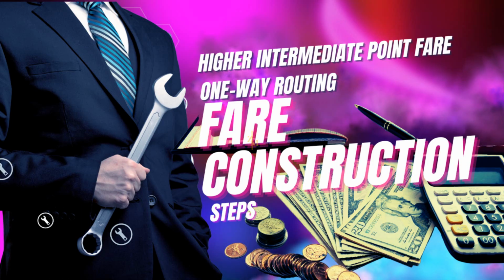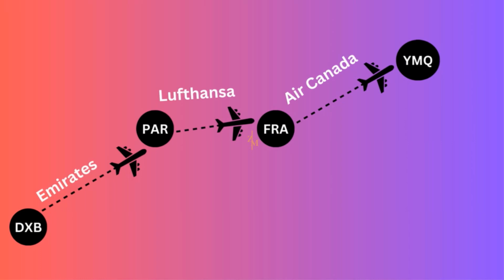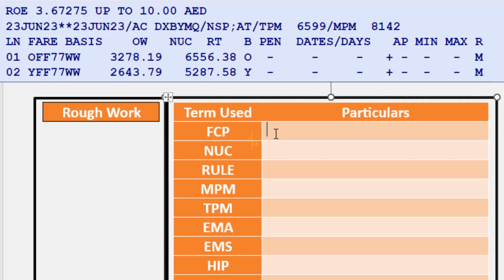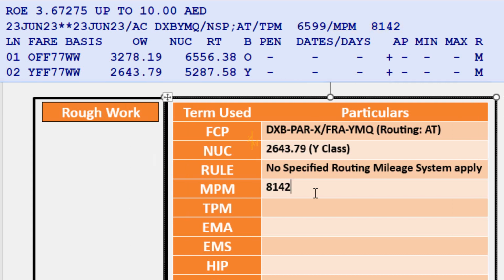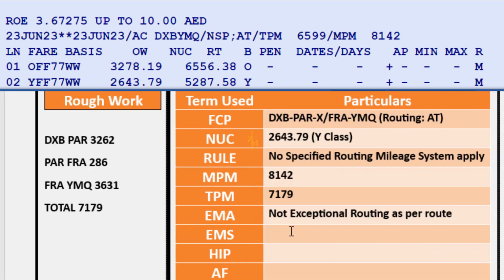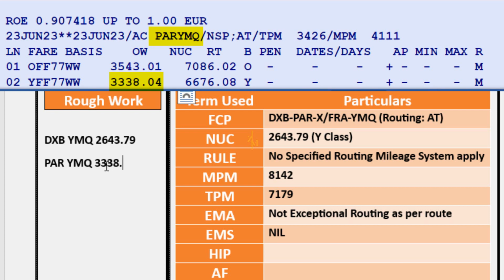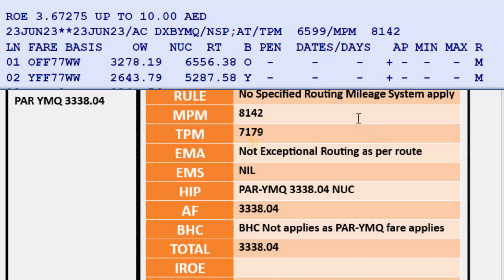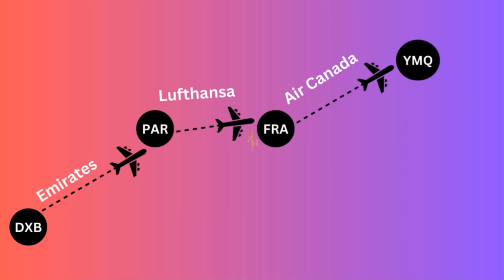HIP Rule Secrets: Master Airline Fare Construction NOW!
Master Airline Fare Construction with HIP Rule! ✈️💸
Unlock IATA’s Higher Intermediate Point secrets & build accurate fares EVERY time! Perfect for travel agents, revenue managers & aviation pros.

🔍 What You Will Learn in This Video:
✅ What is Fare Construction? Key principles and rules.
✅ Higher Intermediate Point (HIP) Rule Explained – How it affects fare calculations.
✅ Step-by-Step Calculation of HIP Fare Differences – Practical ticketing examples.
✅ IATA Fares & Passenger Air Tariff (PAT) Overview – Essential guidelines.
✅ How to Use the Fare Ladder in GDS Systems (Amadeus, Sabre, Galileo).
✅ Understanding Combinable and Non-Combinable Fares – Avoid common mistakes.
✅ Live Examples of Fare Construction and HIP Fare Calculation.

This must-watch tutorial will help airline ticketing agents, travel consultants, and aviation students master fare construction techniques and ensure accurate fare calculations when issuing tickets.